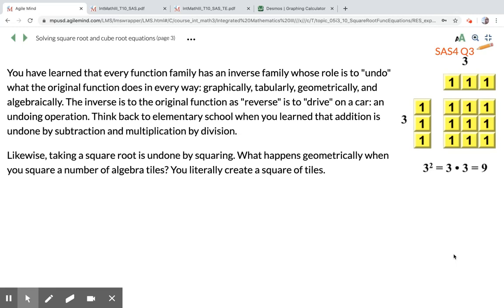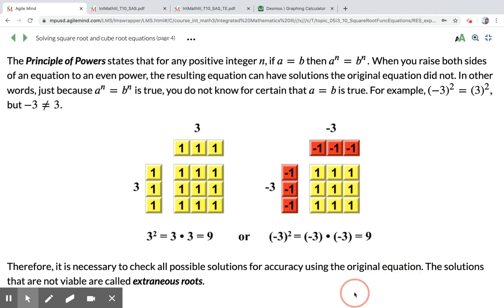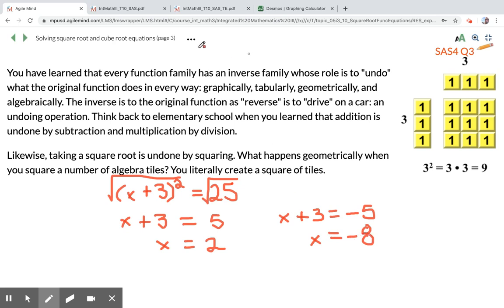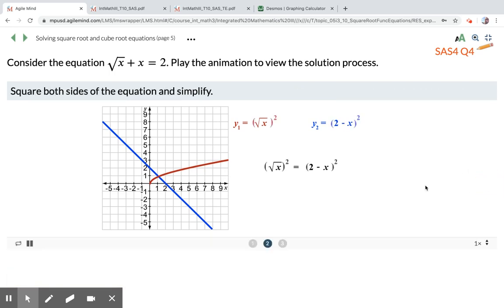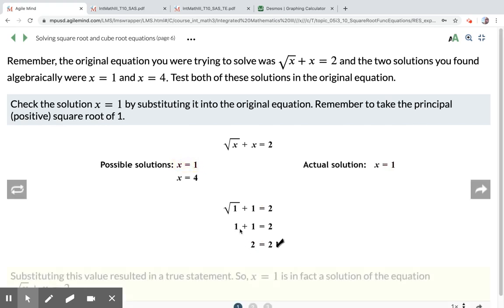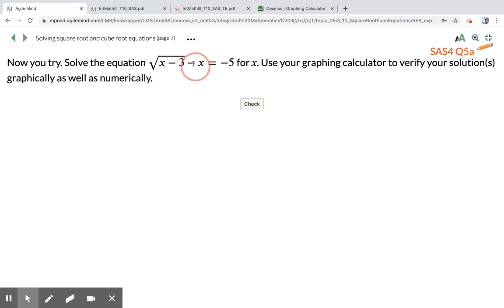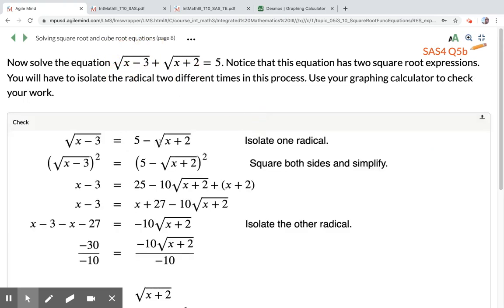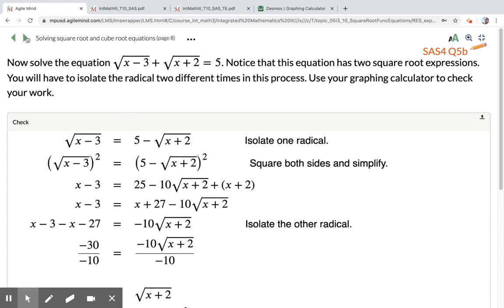Math 3: 10-4